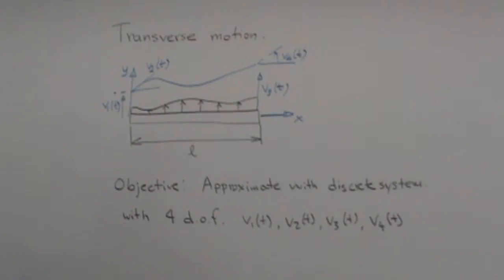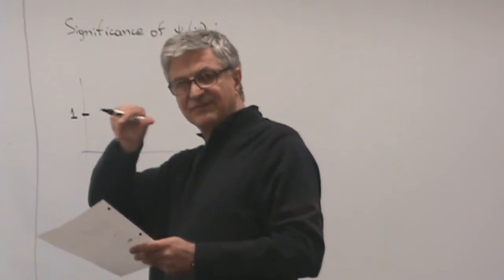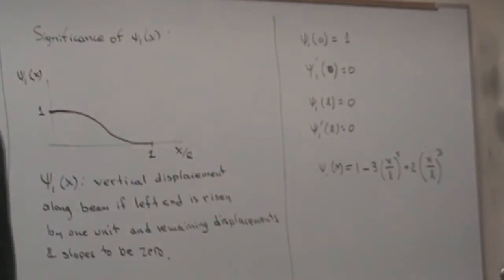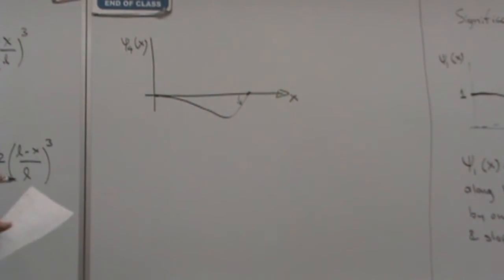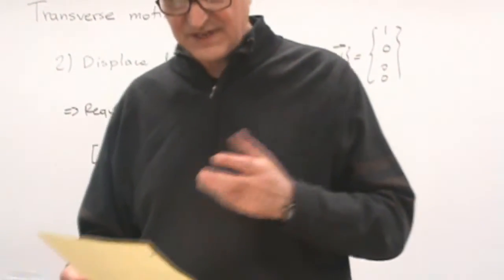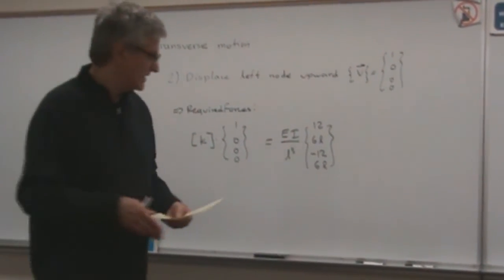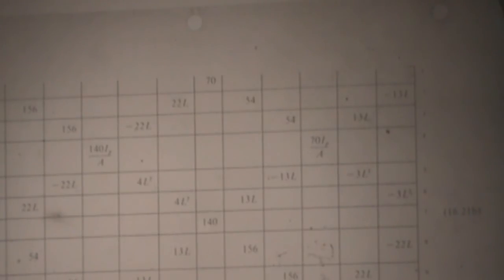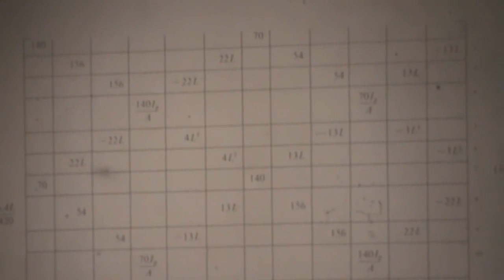Lecture 22: Finite Element Analysis in Structural Dynamics, Part III